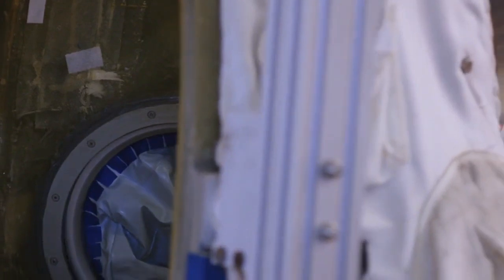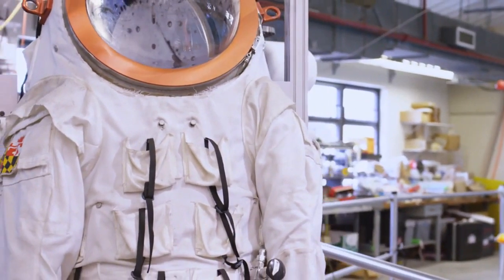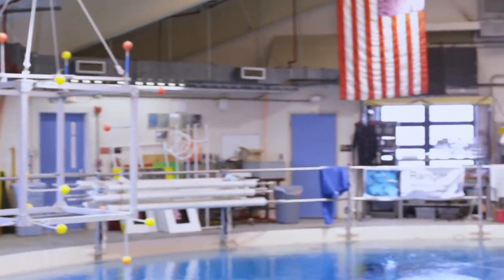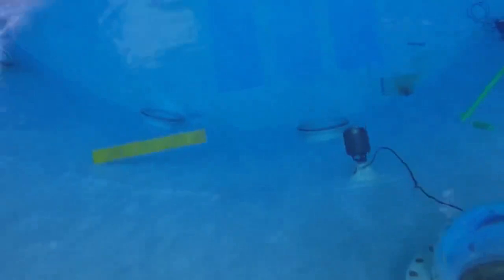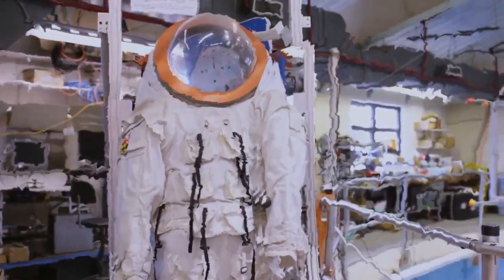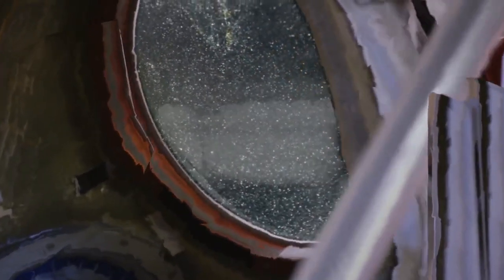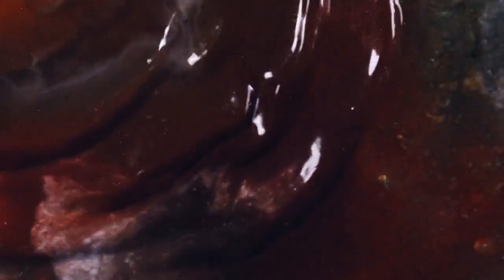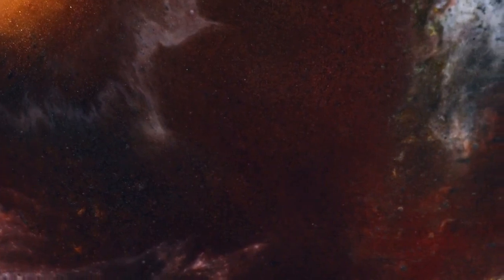Everything and More - Rachel Rose (2015)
NASA astronaut David Wolf spent 128 days aboard the Mir Space Station. That’s just the start of this swirling short film.